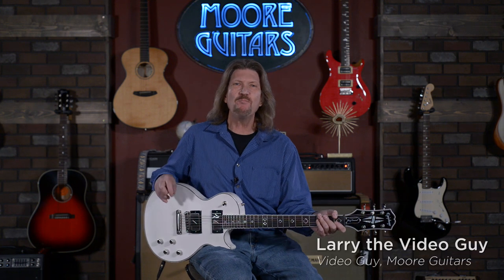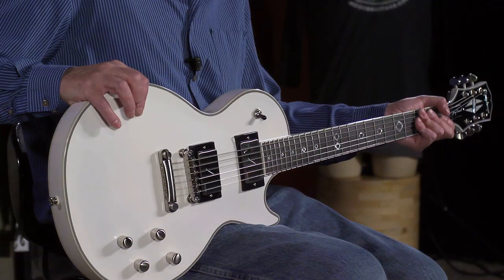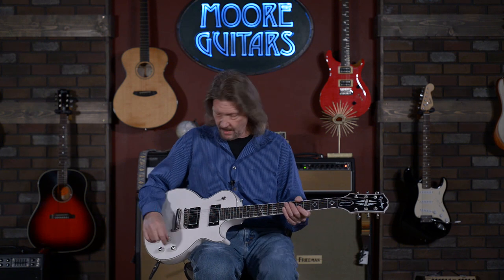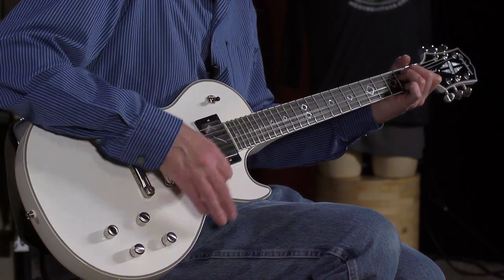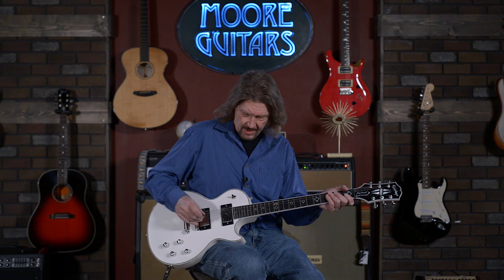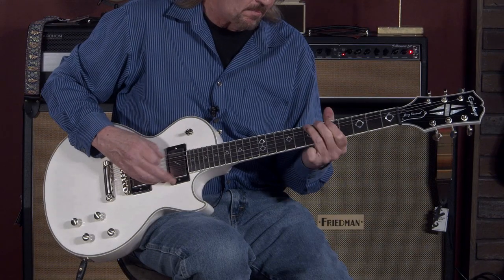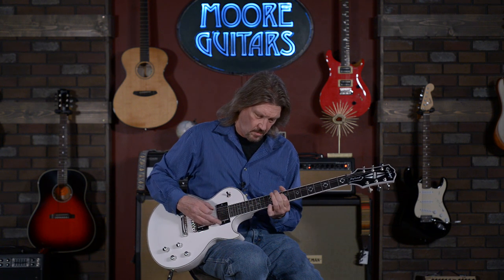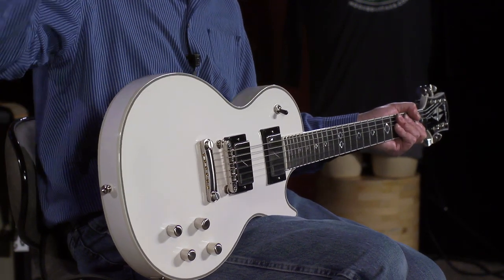First Look! Epiphone's Jerry Cantrell Les Paul Custom Prophecy!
Just launched today! An incredible addition to the Epiphone Prophecy lineup.  The Jerry Cantrell Les Paul Custom. From double-binding to chrome hardware, this is a beauty! Custom diamond-inlay Ebony fretboard with 24 frets (all accessible), Grover locking Rotomatic tuners, Fishman Fluence pickups with  a selection of three classic tones - plus the Custom Cantrell Carve on the neck. Hard to describe, but WOW, it feels great!
Once again, Epiphone delivers the value - along with exceptional tones. AND a hardshell case!